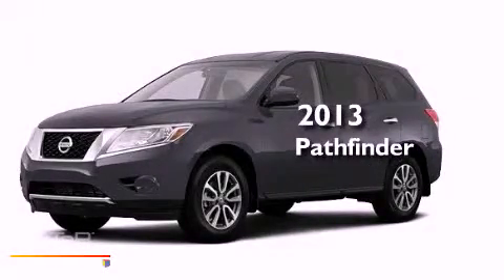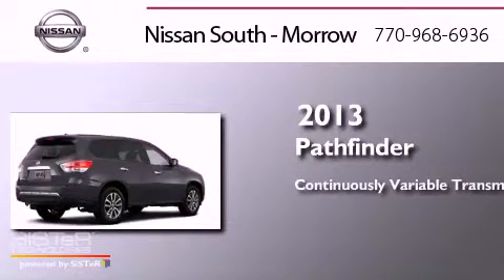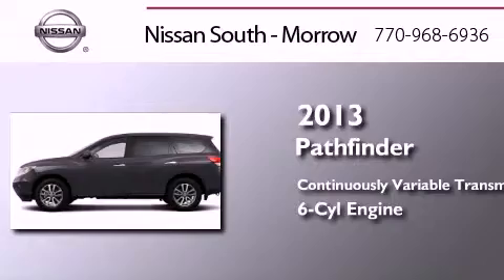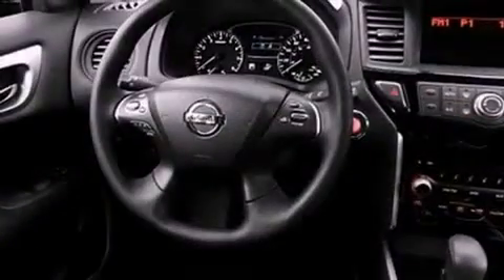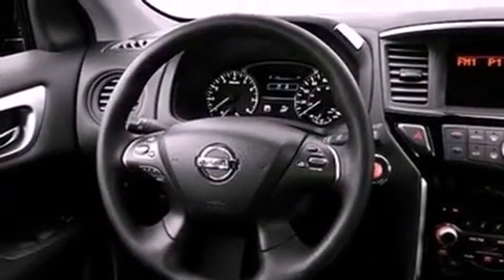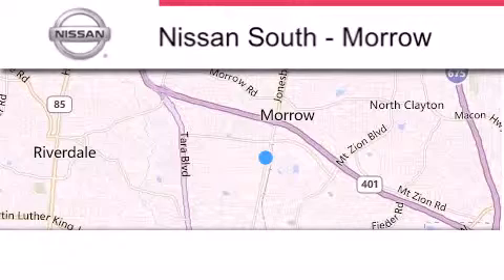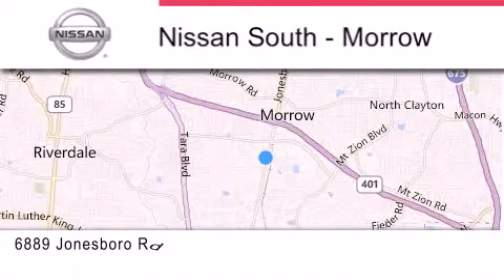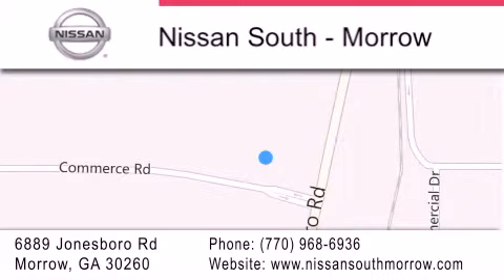2013 Nissan Pathfinder Morrow GA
Year : 2013
 Make : Nissan
 Model : Pathfinder
 Engine : 6 Cyl - 3.5L
 Trans . : Variable
 Exterior : Dark Slate
 Miles : 5
 Interior : Charcoal
 Stock : C626347